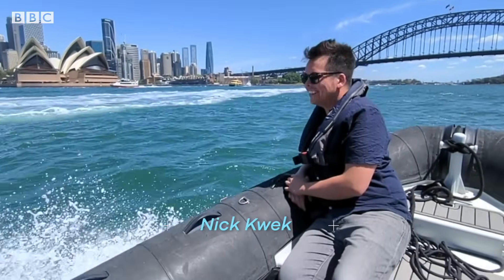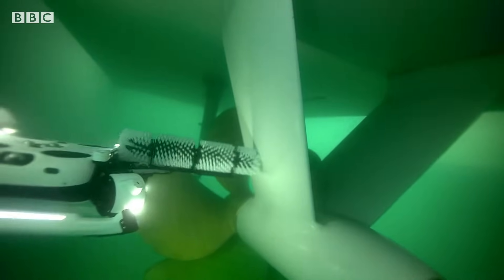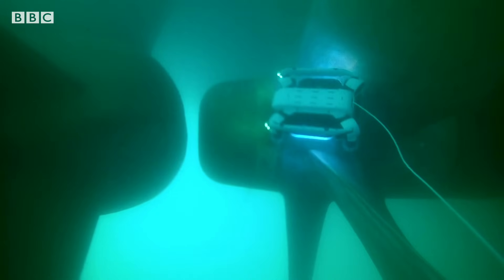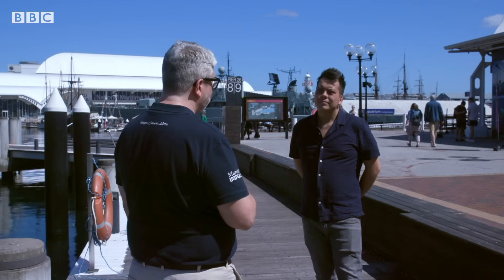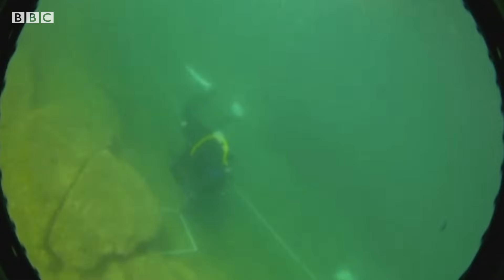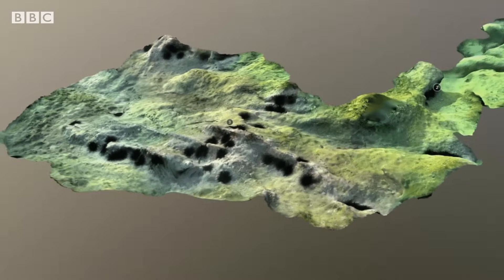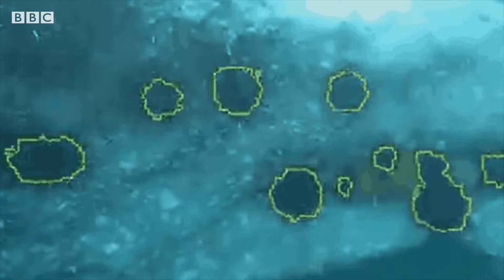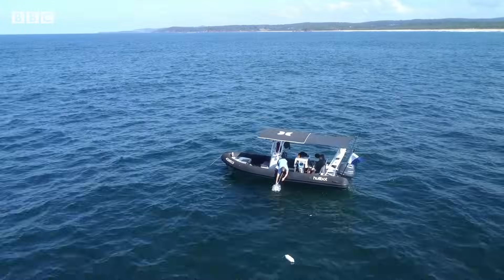The robotics cleaning Sydney Harbour | BBC News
Australia’s busiest waterway, Sydney Harbour hosts thousands of commuter ferries, recreational yachts and around 1200 commercial vessels each year. But boats burn fuel - and globally, shipping accounts for 3% of carbon emissions.

And whilst the commuter ferries here are to be replaced with electric ones in the next decade, BBC Click’s Nick Kwek has been to meet a local startup that’s already using robotics to clean up our waters.